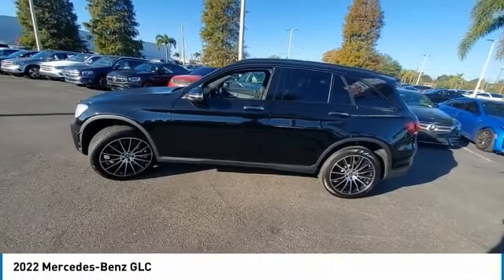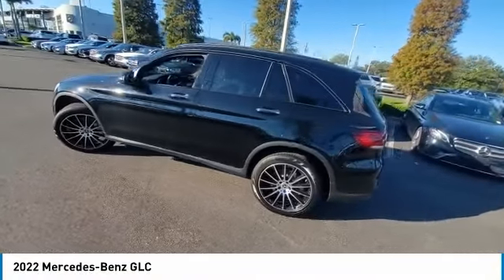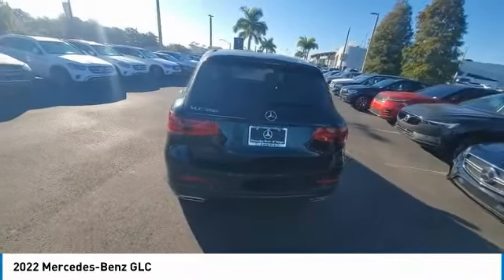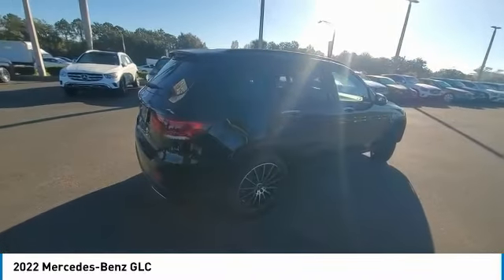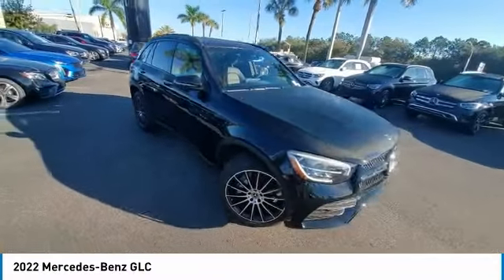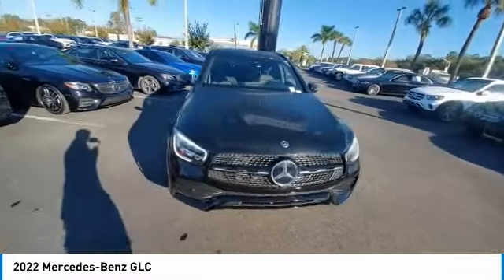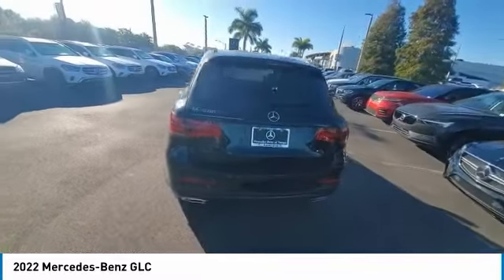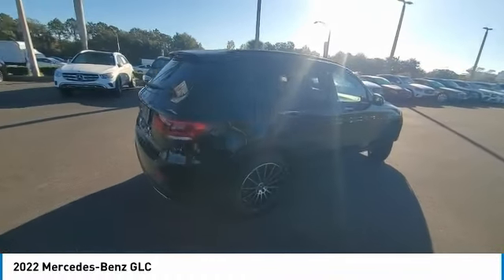2022 Mercedes-Benz GLC CMTL222441